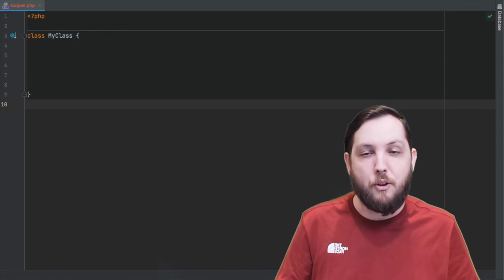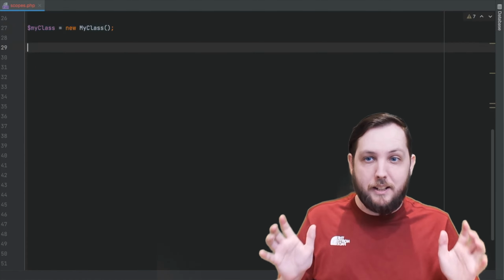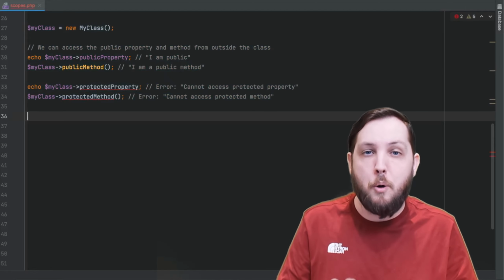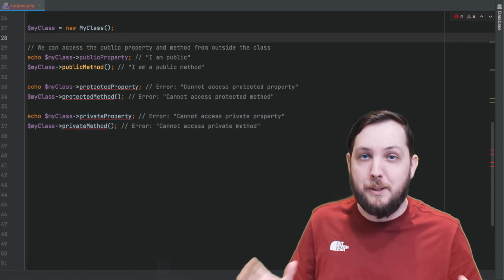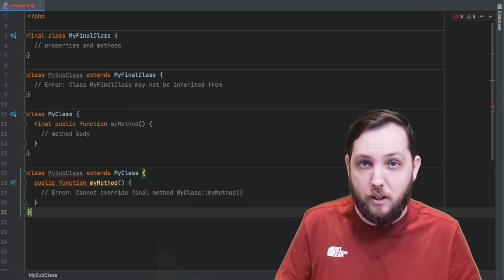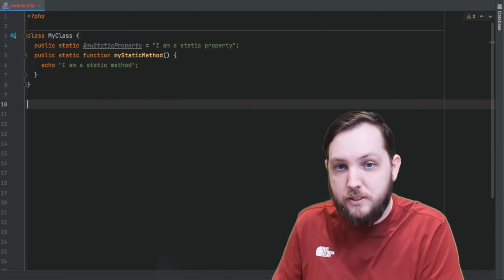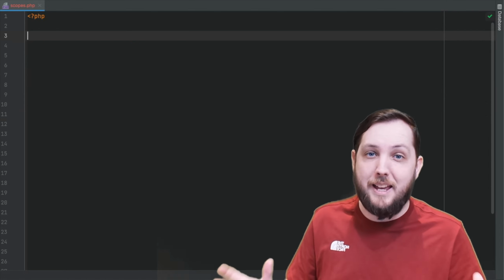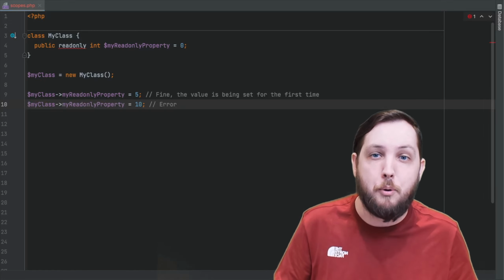OOP PHP 8.2 Scopes & Modifiers 2024 (5/8)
Today we are looking at two important concepts in object oriented programming, scopes and modifiers. Lets get into some examples and go over the basics in OOP PHP 8.2.